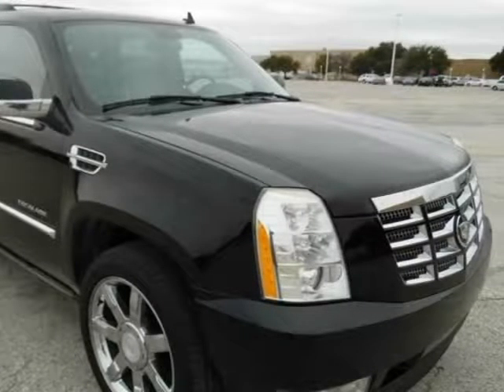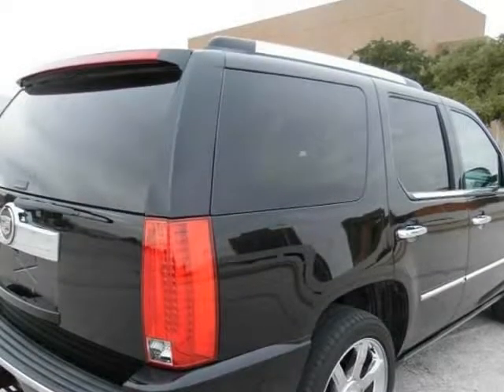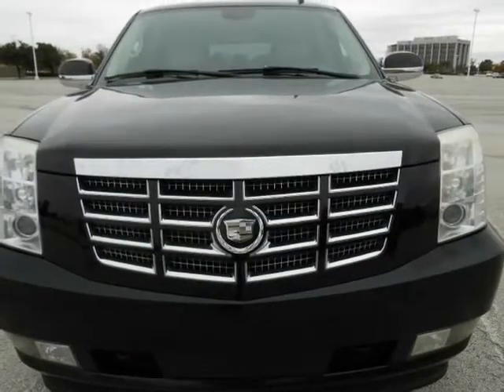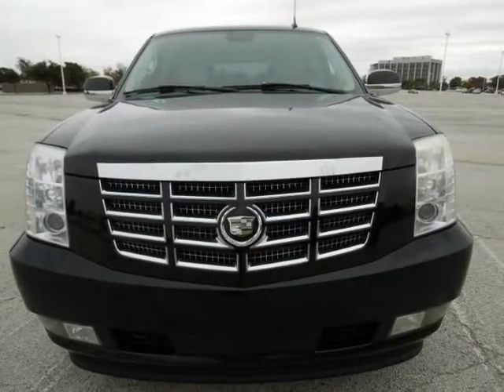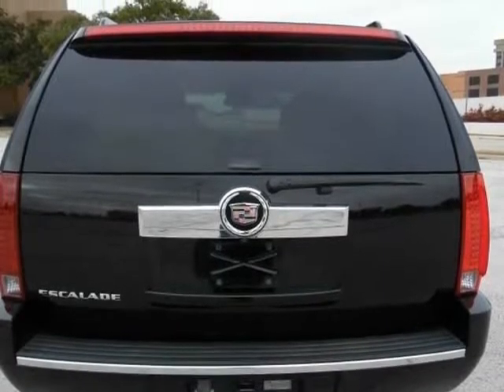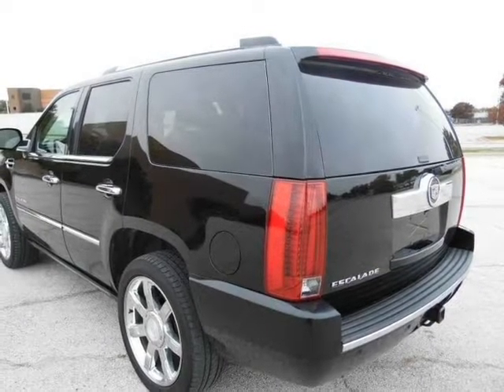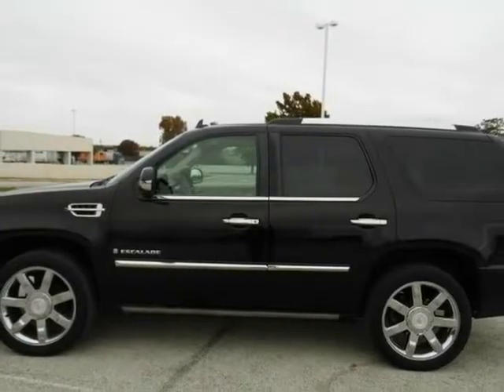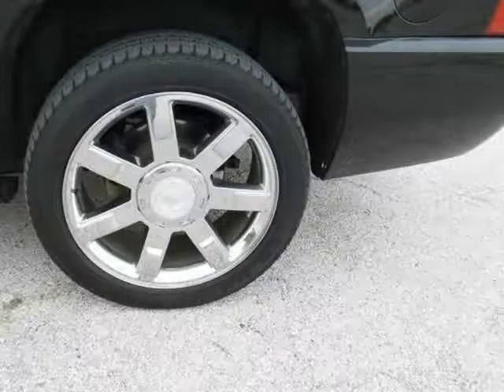2007 Cadillac Escalade AWD LUXURY (DALLAS, Texas)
eCars
13439 PRESTON RD Bldg 200
DALLAS